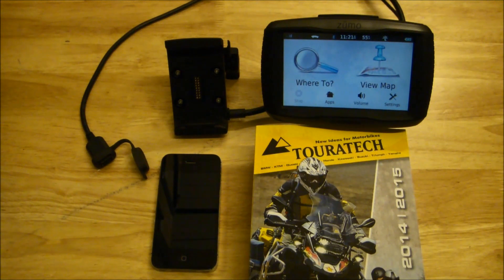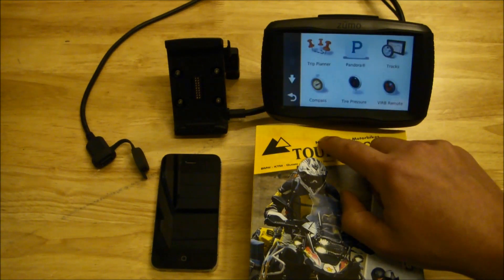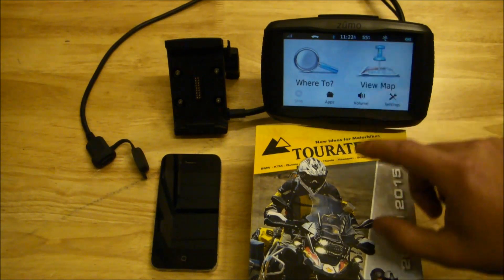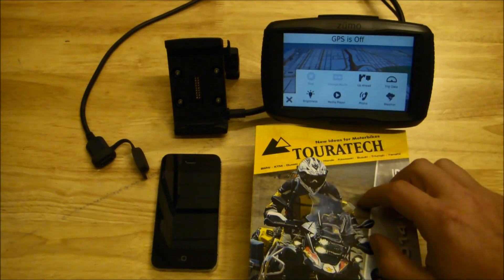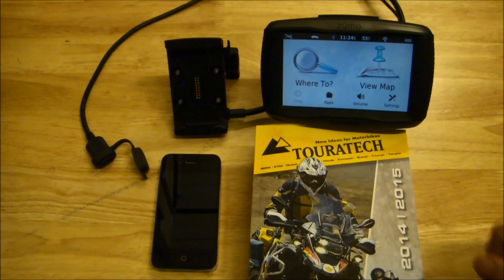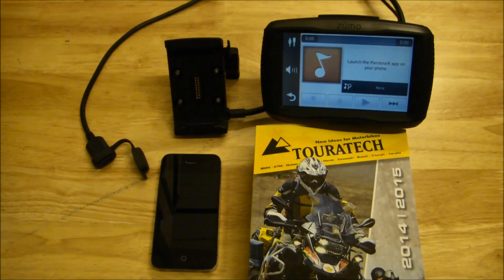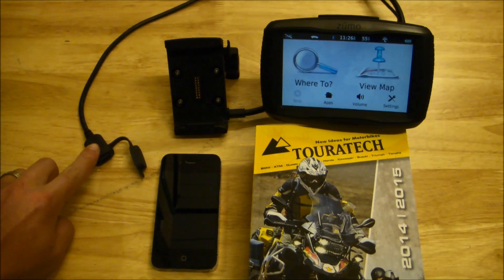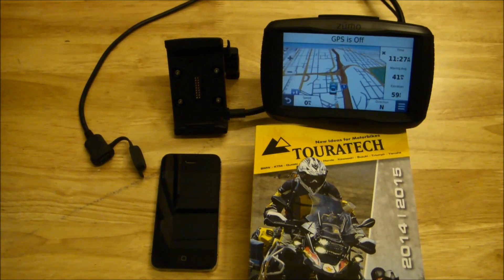Garmin Zumo 590 LM GPS Unit -- Touratech takes first look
Touratech-USA takes a first look at the Garmin Zumo 590. right away to test the unit.

The Garmin Zumo 590 LM is available from Touratech-USA in a package including a locking motorcycle mount.